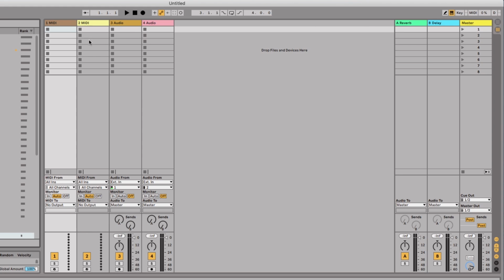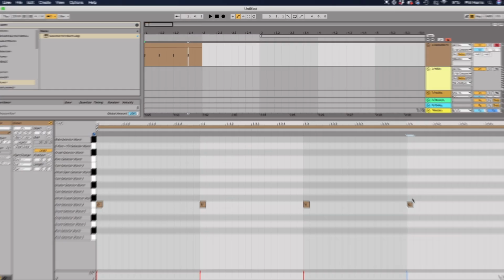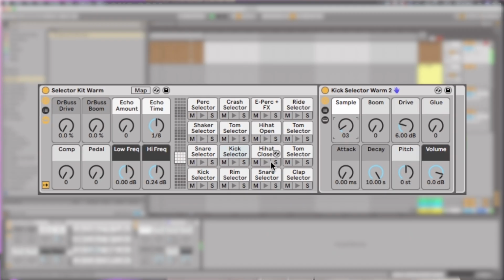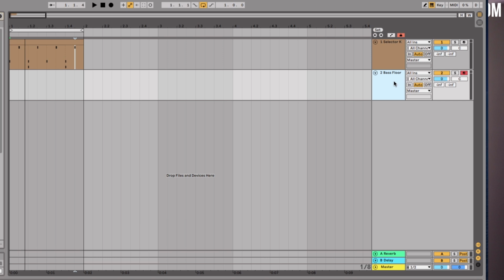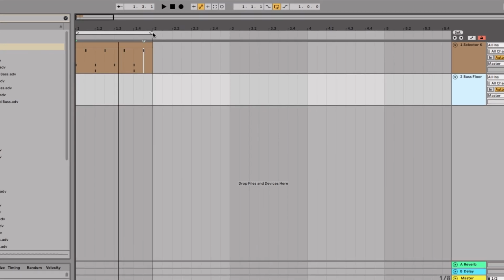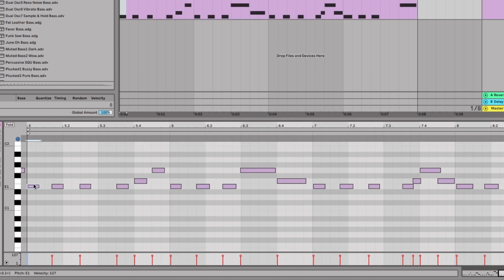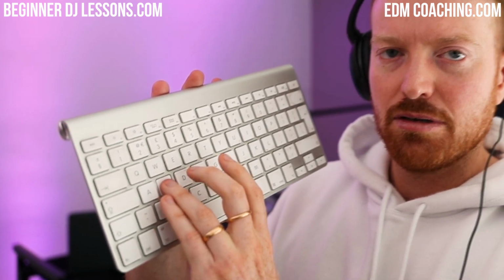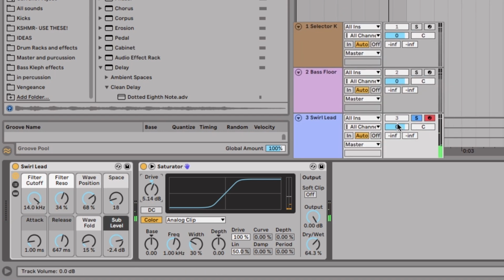Creating Your First Tech House Loop!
Hi Beat Hackers,

In this video, I wanted to show you how easy and fun it can be to create your first loop in Ableton.

I hope the video goes some way in showing you how you do not need to be able to play an instrument to put a cool beat together!

In the video, I create a tech-house loop.

I hope the video is fun to watch and inspires you to make your music.

If you would like to learn more, please come and check out some free training